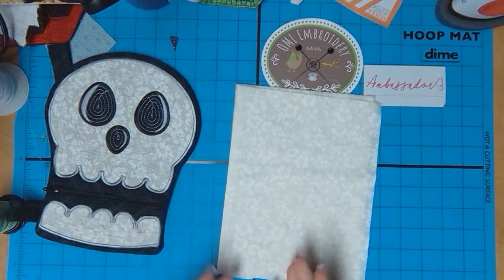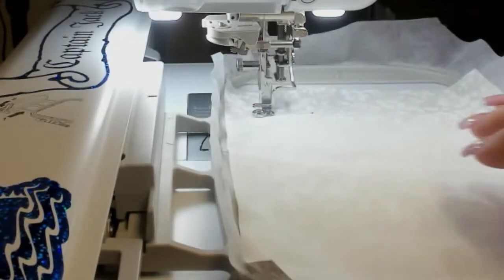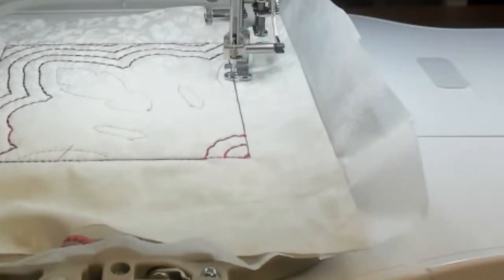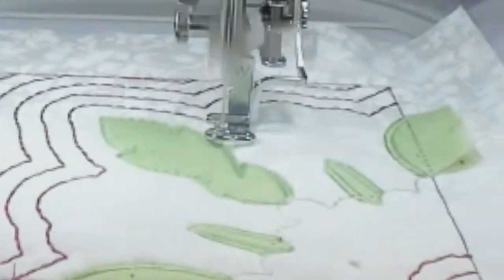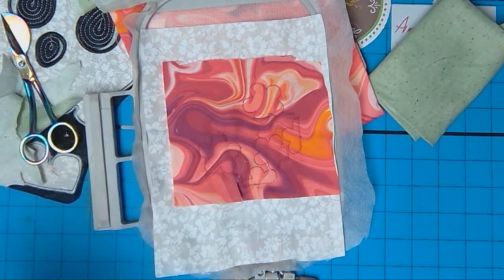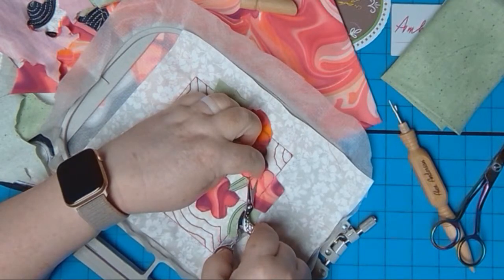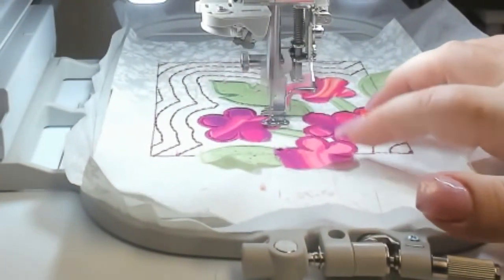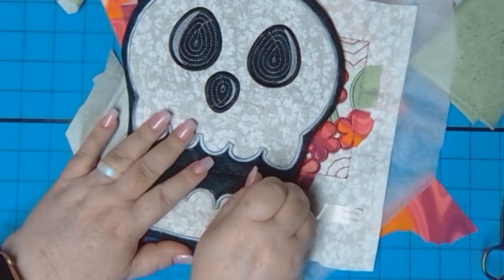OML Embroidery live! Anita Goodesign Hawaiian Quilt 2 Sew Along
From August 2021 All Access, join me for a fun sew-along of the Hawaiian Quilt 2!  Lots of applique, bright colors, and gorgeous flowers along with gorgeous quilting!  there are so many blocks to chose from, It's hard to pick which one to stitch first!

Welcome to OML Embroidery Live!  Join us for the best time of the month - when we get our All Access designs and digital magazine!  From the cover, this looks fantastic - did you see anything you like??  I can't wait to check it out!!!

1.  DIME (Designs in machine embroidery) has awesome machine embroidery tools and ideas!
2.  IF YOU WANT TO GET EMBRILLIANCE OR UPGRADE EMBRILLIANCE
3. Looking for Sweet Pea designs that I use in the stitch alongs?
4. Questions? join our Facebook group OML EMBROIDERY UNIVERSITY
5.  Anita Goodesign Embroidery Fanatics Facebook group
7.  Looking for the OML Embroidery's designs?  GO SHOPPING

OTHER THINGS I HAVE:
Floriani Thread
Gunold Thread

OML Embroidery
Sue Brown